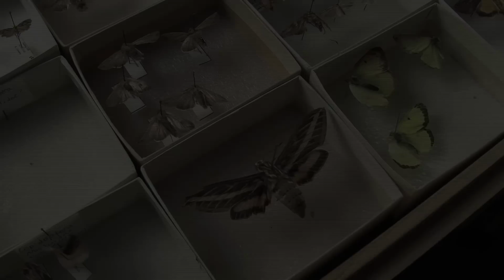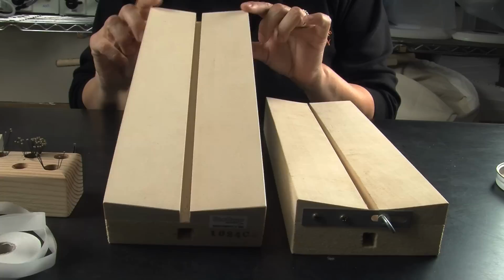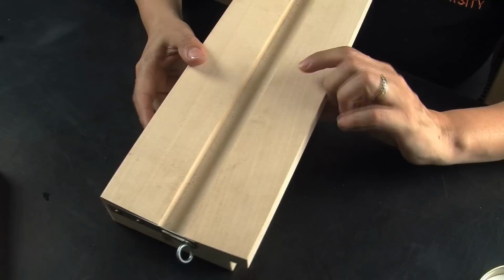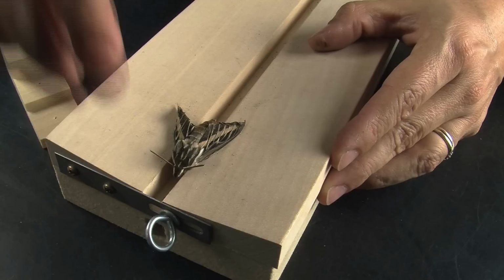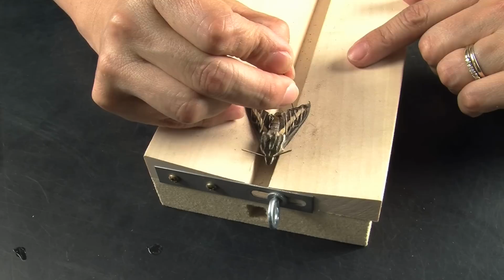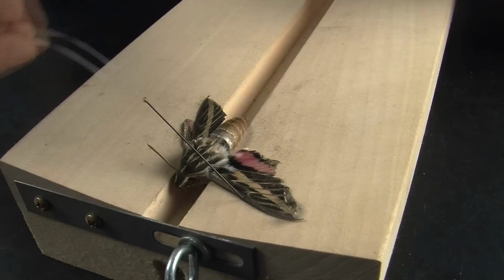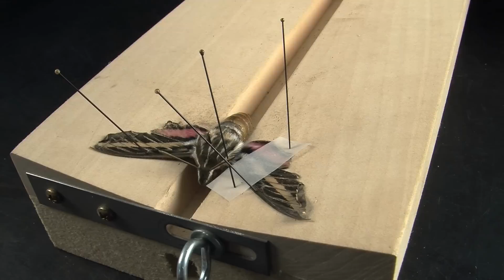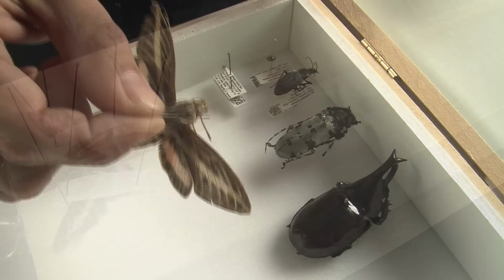Pinning Butterflies and Moths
Oregon State University Extension entomologist Silvia Rondon shows how to pin butterflies and moths for an insect collection.